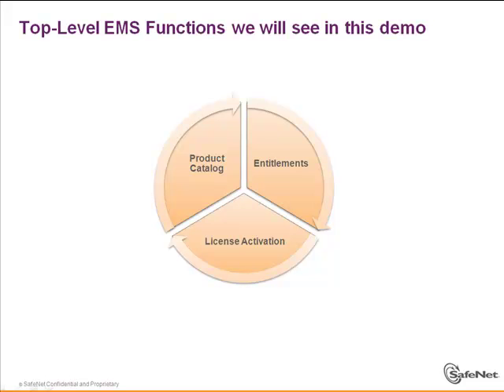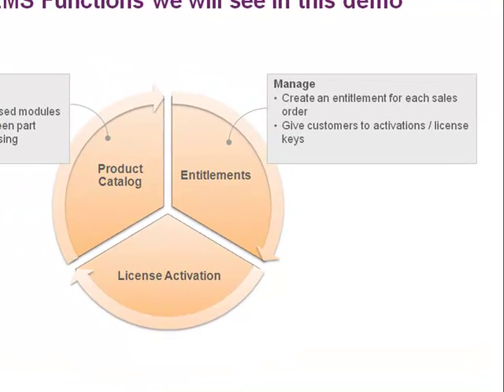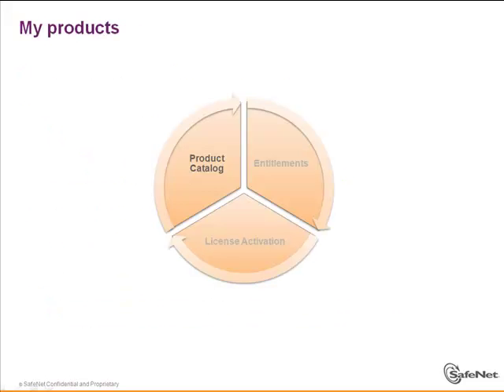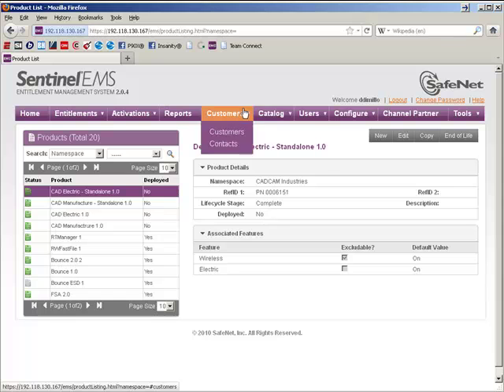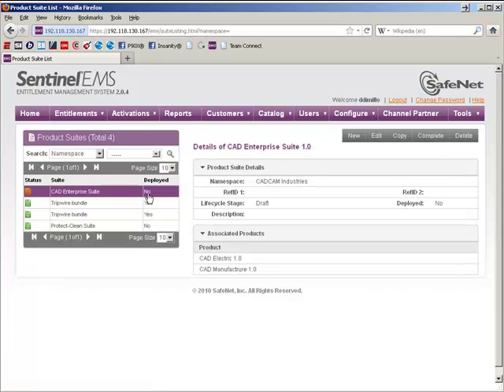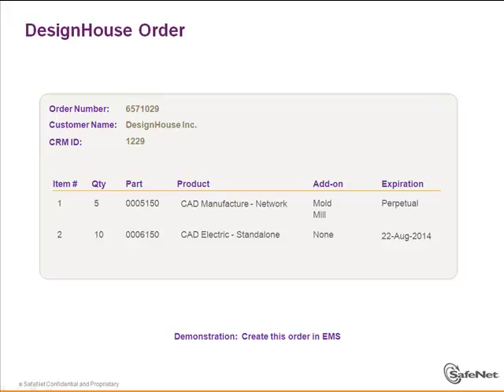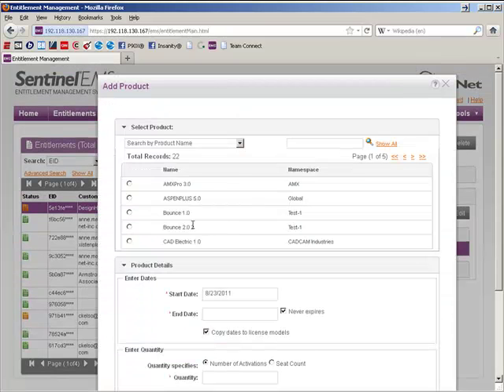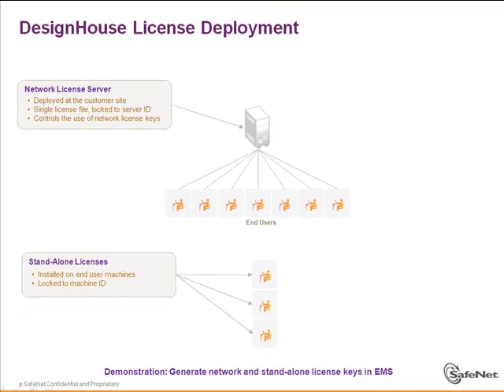DD EMS Demo